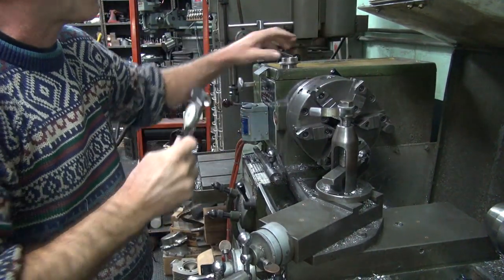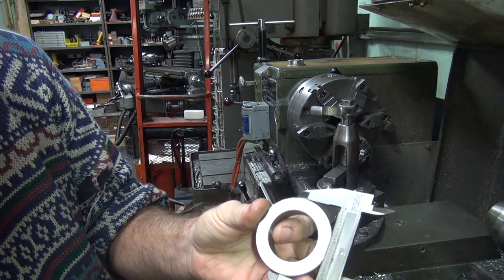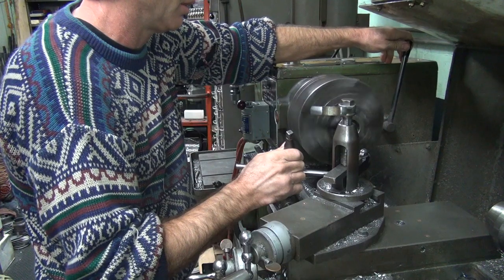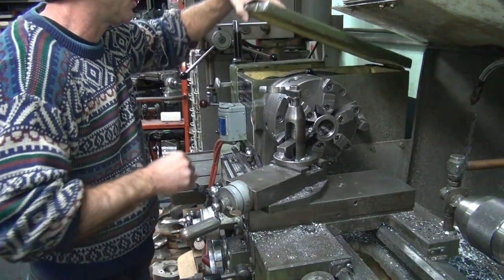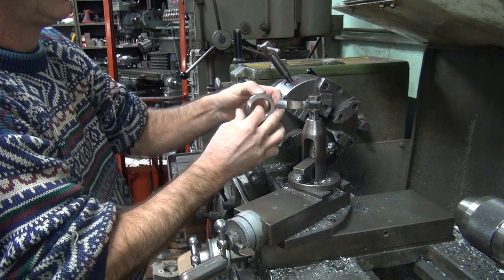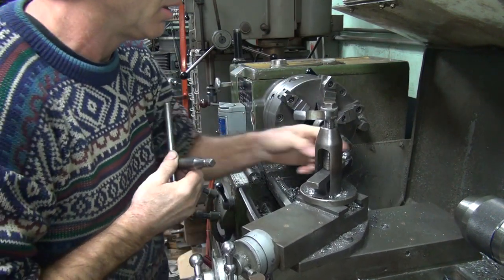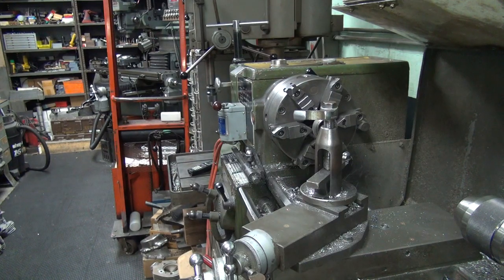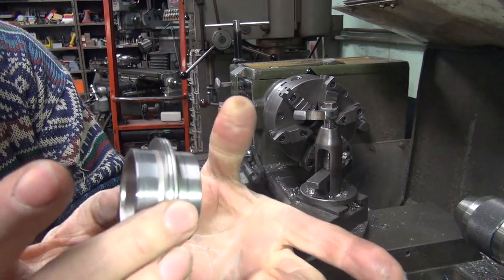1967 74ci shovelhead #136 flh bike assembly transmission rebuild harley craigslist tatro machine